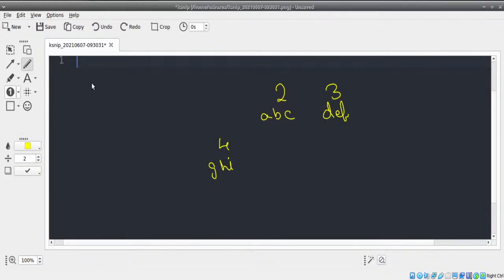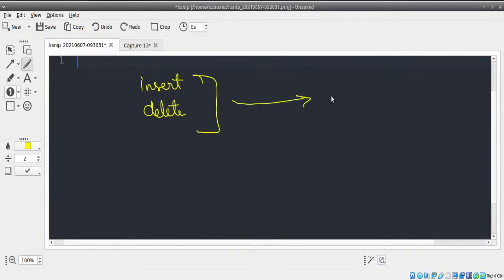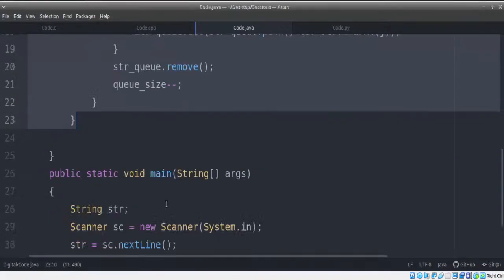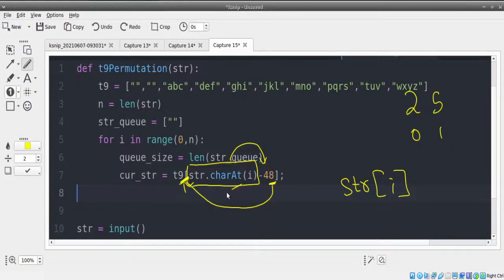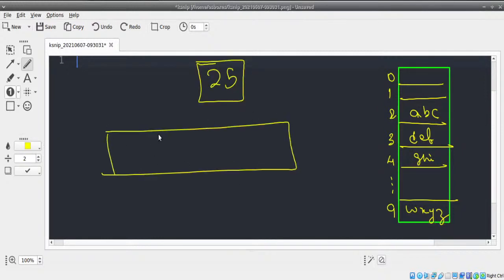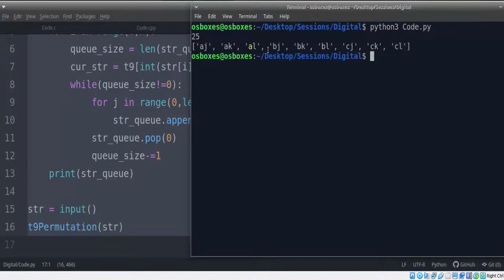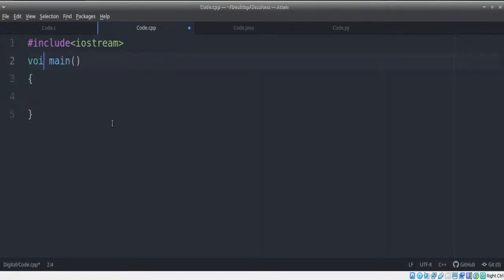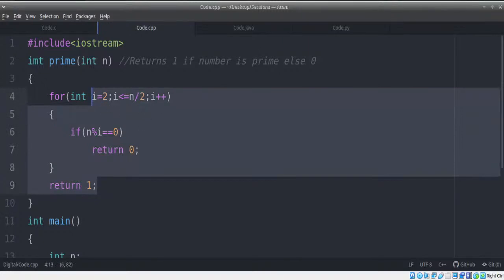TCS DIGITAL 2021 | LIVE TECHNICAL TRAINING SESSION - 6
In this video we will be discussing Important Technical Topics related to TCS DIGITAL 2021
Topic : t9 Keyboard Problem and Alternative Series

Batch Starting on 13th JULY. 2021
Link to Join Quantmasters :